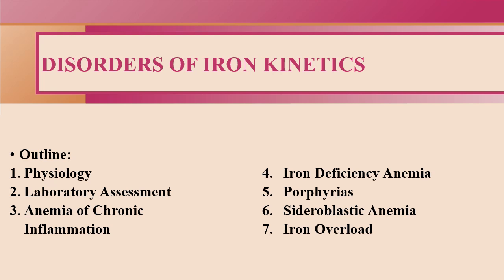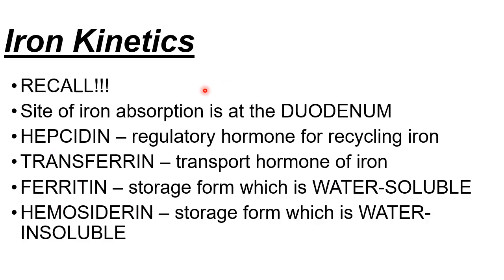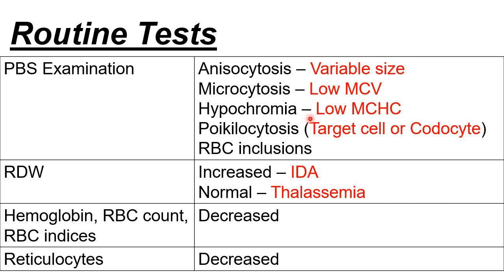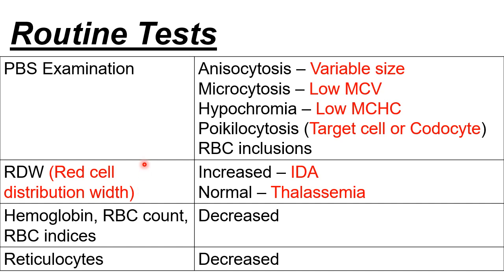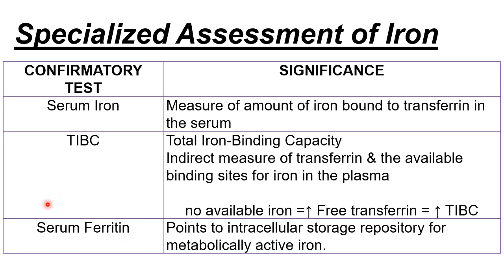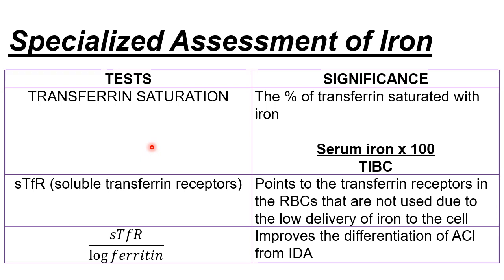[HEMA1] Disorders of Iron Kinetics (Part 1)